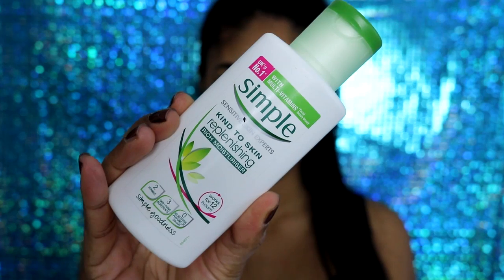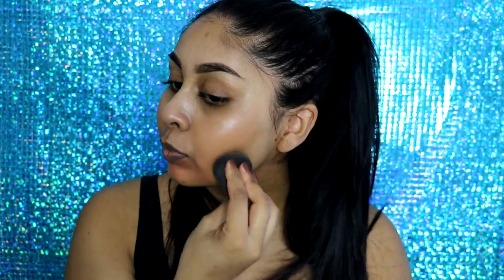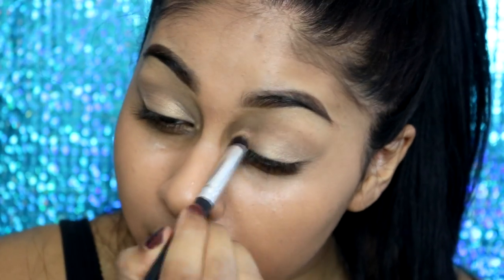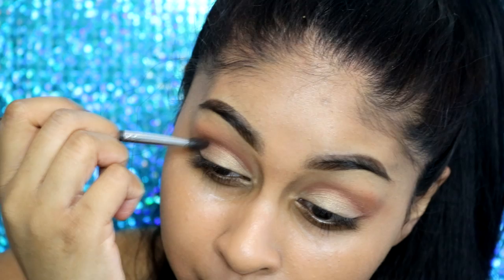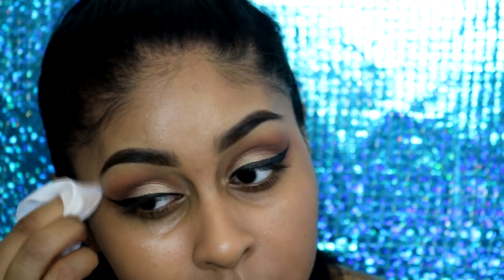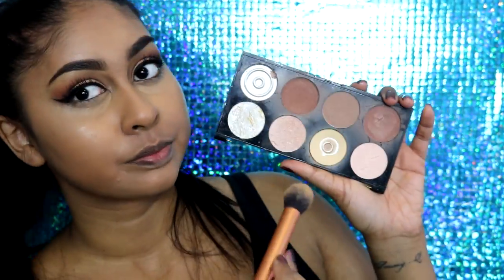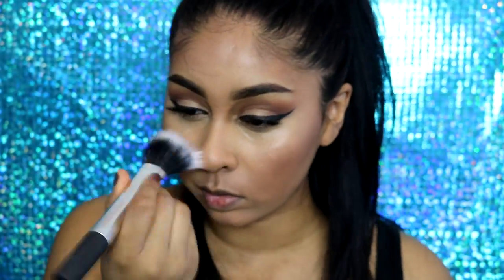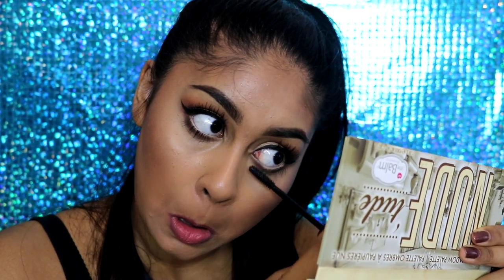Soft Spring Makeup Tutorial! | Anoushka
Hi my loves, so todays makeup tutorial is on this soft spring inspired makeup look. I also wore this look in my previous video and you guys seemed to like it so I hope you find this tutorial helpful! :DD

Products used:
Simple Rich Moisturiser
LA Girl Colour Corrector Orange
Sleek Barekissed Illuminator in Monaco
Revlon Colorstay for Normal/Dry skin in Toast
Zoeva Cocoa Blend Eyeshadow palette (Sweeter End, Substitute for love & Freshly Toasted)
NYX Gotcha Covered Concealer in Golden
Maybelline Instant anti Age Concealer in Nude
Sunkissed Bronzed blush
NYX Soft Matte Lip Cream in Cannes
RImmel Nude Khol Eye Pencil